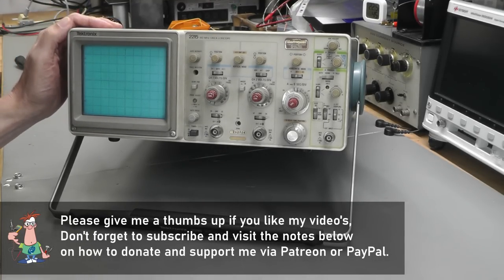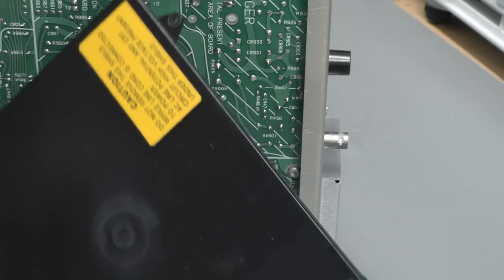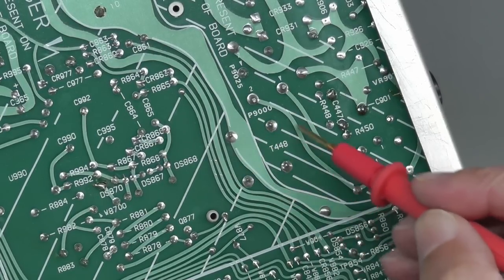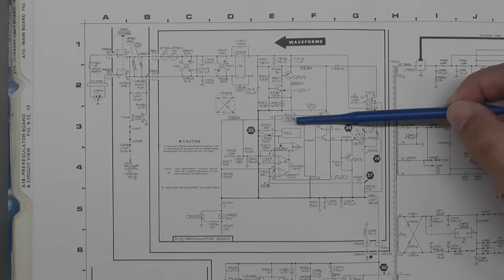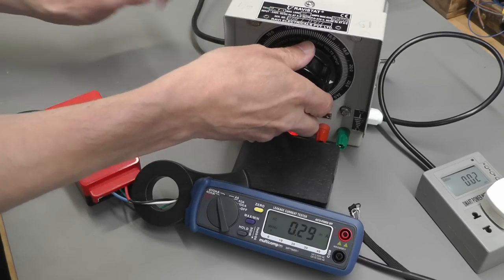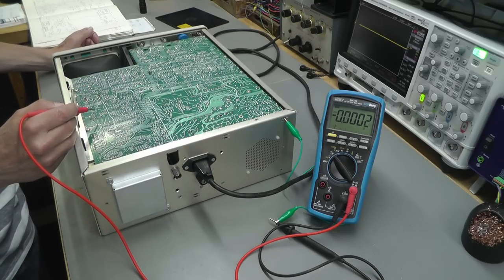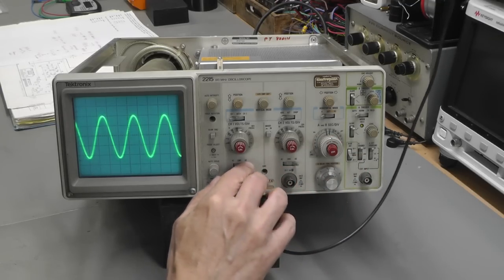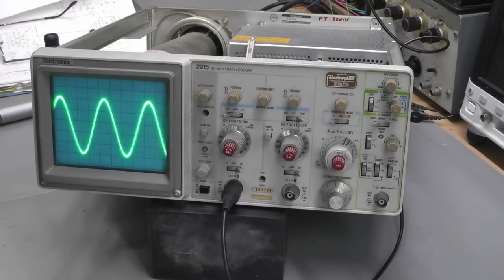No.111 - Tektronix 2215 Oscilloscope Repair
This scope was kindly donated to the channel by Adam here in the UK. The report was that it was tripping RCD's and the display was distorted and stationary at the bottom left of the CRT.
Not particularly my main area of expertise and with multiple faults I gave it a go.